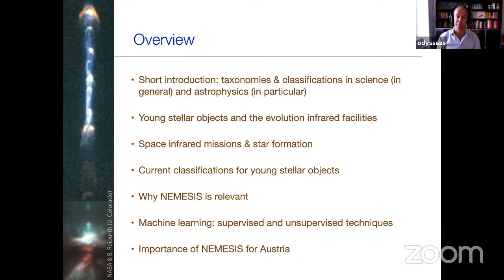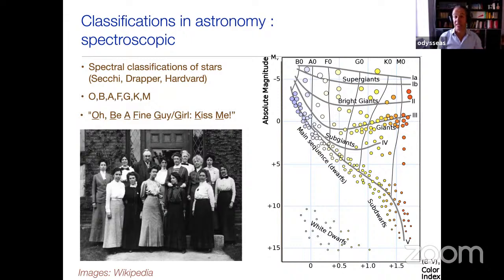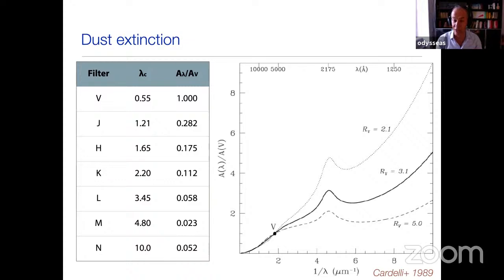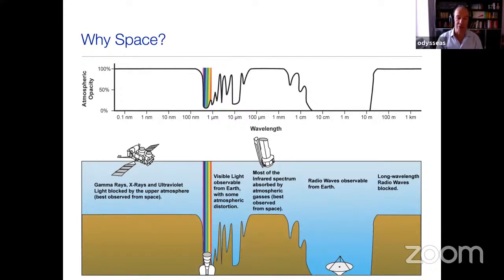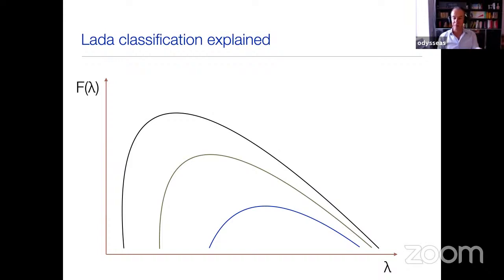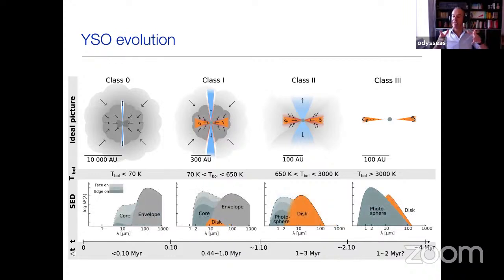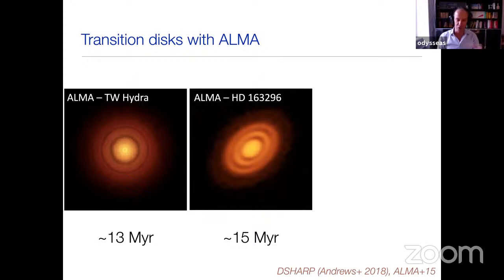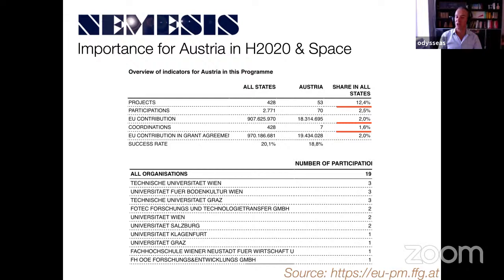Jahrestagung 2021: Das Projekt NEMESIS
Vortrag von Odysseas Dionatos, PhD (Inst. für Astrophysik der Univ. Wien)